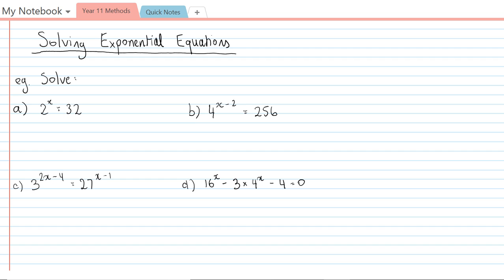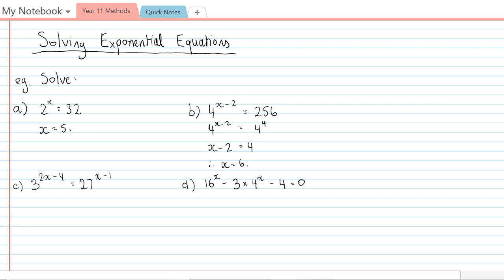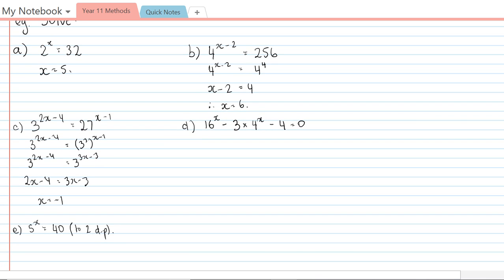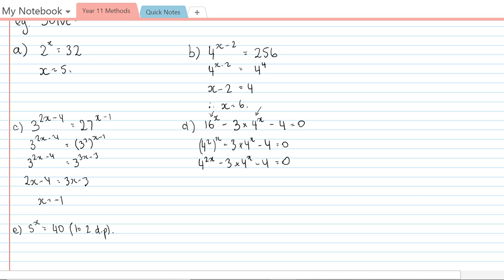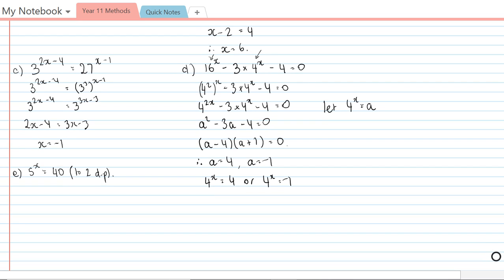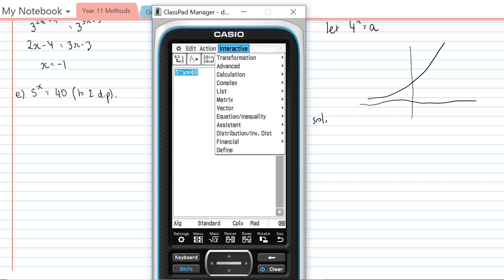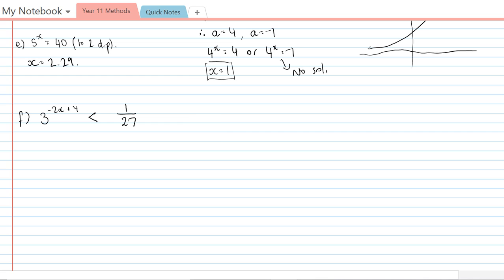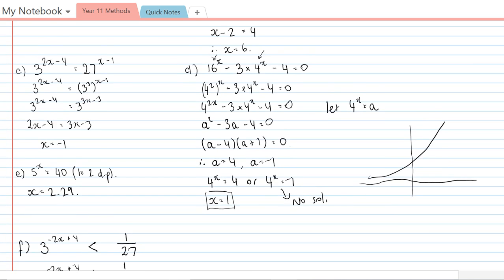Year 11 Methods Solving Exponential Equations and Inequalities